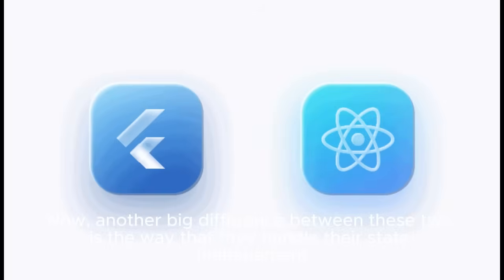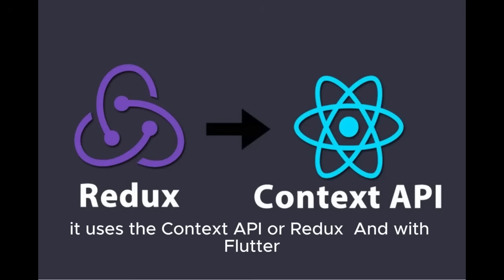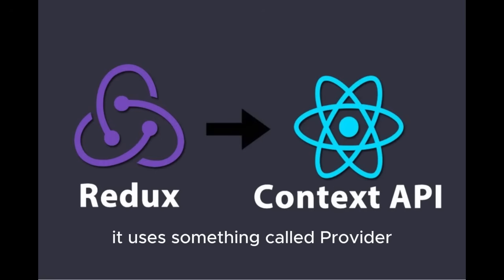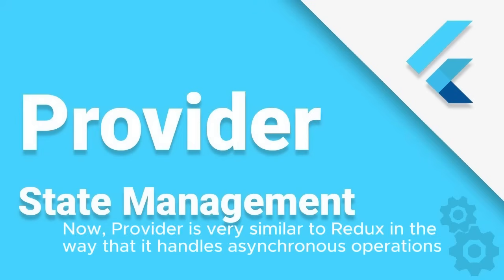React Native vs Flutter | Which one should you Learn in 2025 ?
Today I will compare React Native vs Flutter. Among the most widely used cross-platform tools, these two are the most popular. We will discuss their main feature, advantages & disadvantages, and finally, we will find out which one is better to use for your project.